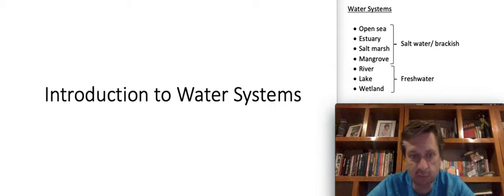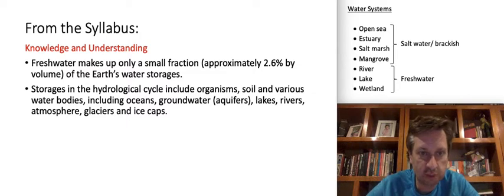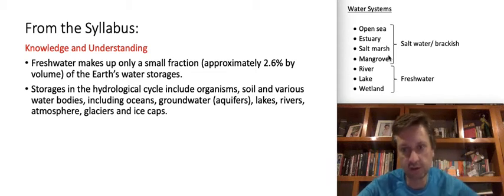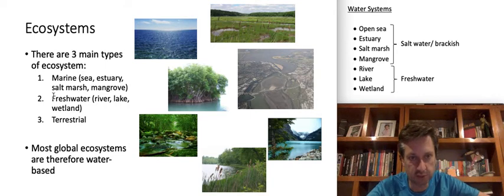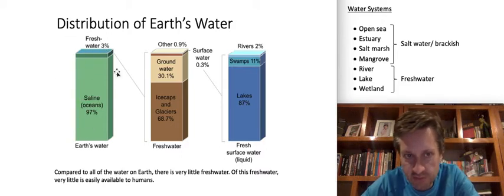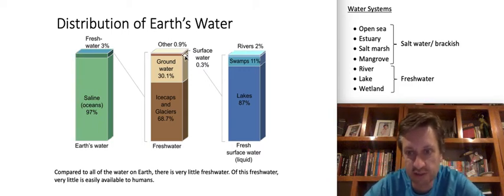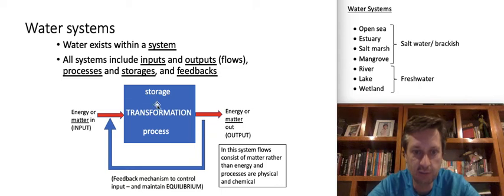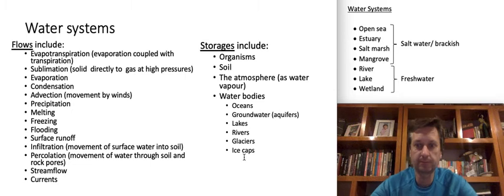vodcast introduction to water systems